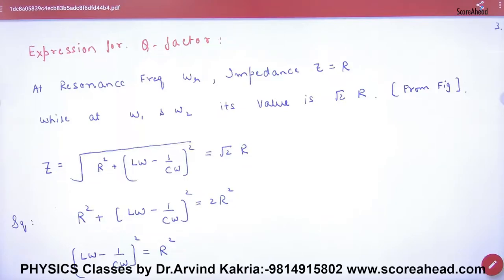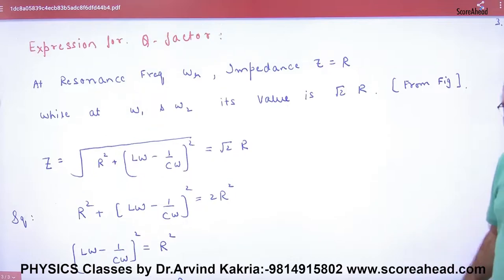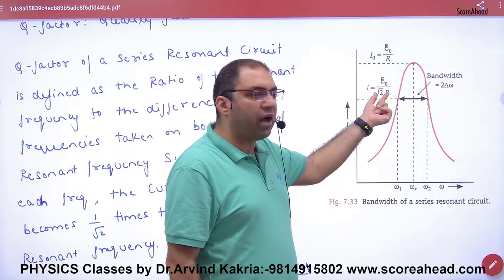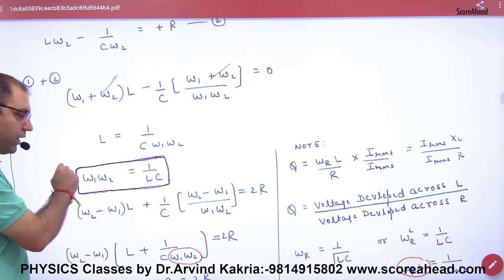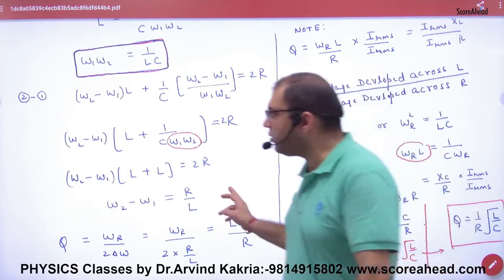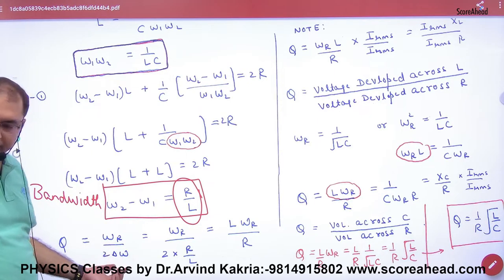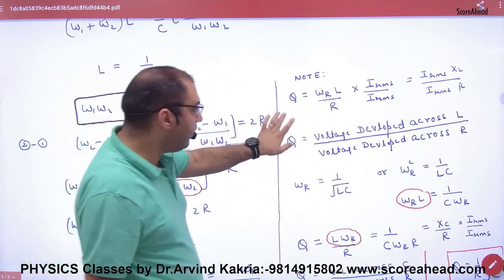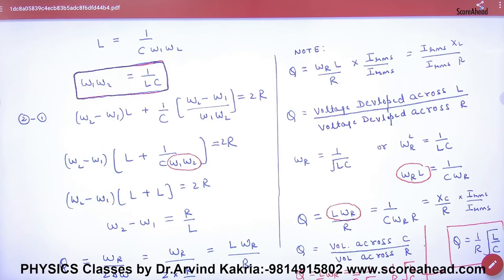237 Expression for Q Factor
Expression for Q Factor